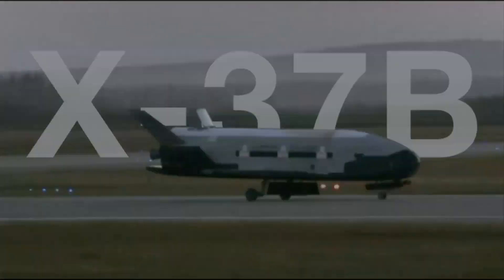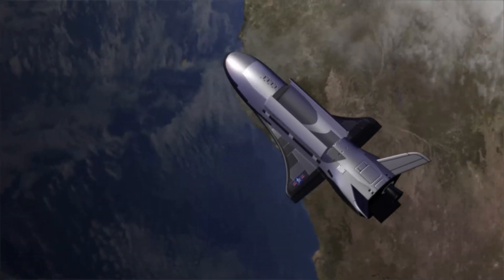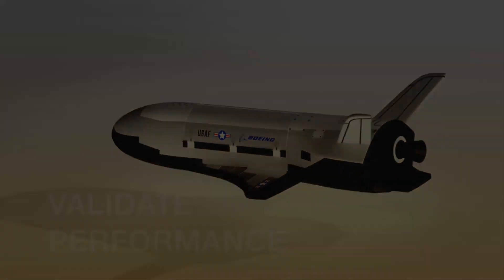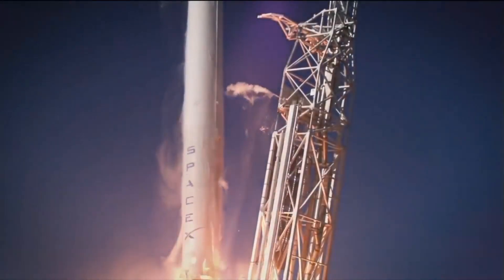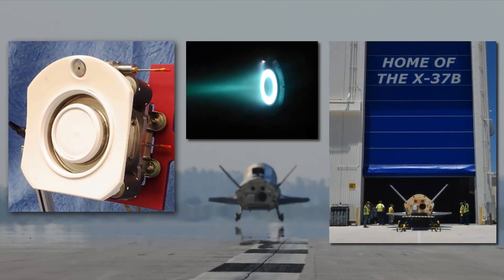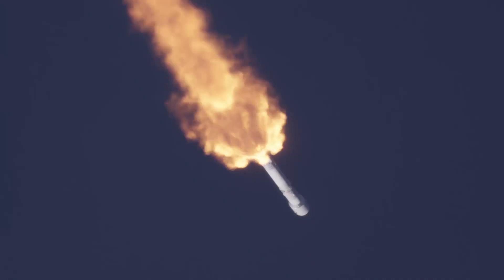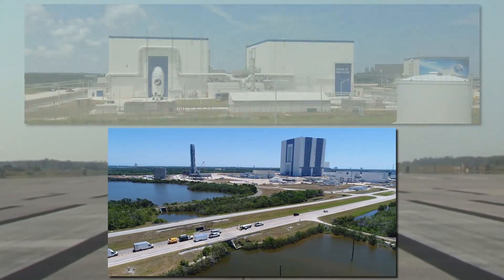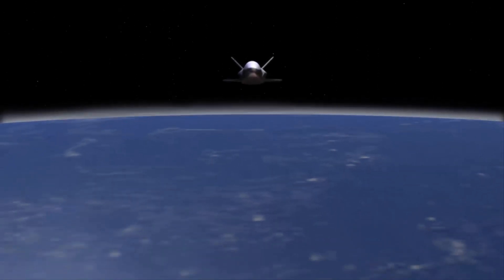Boeing X-37B Orbital Test Vehicle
Watch the video to learn more about the Boeing-built X-37B Orbital Test Vehicle (OTV).